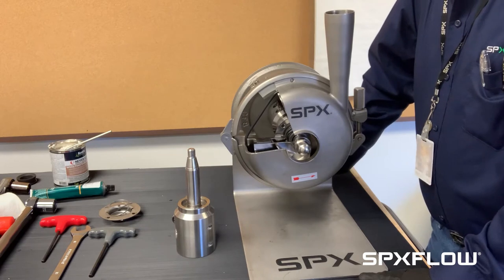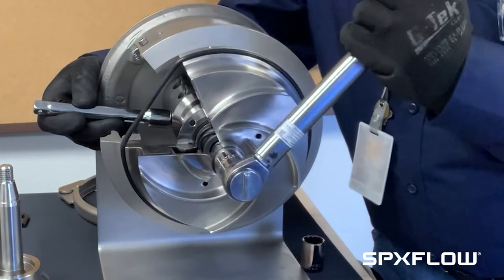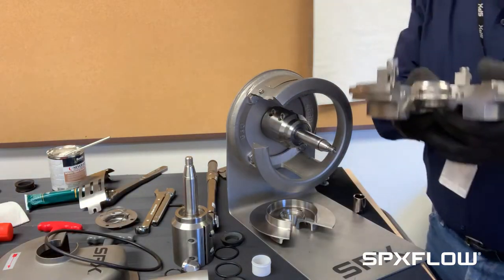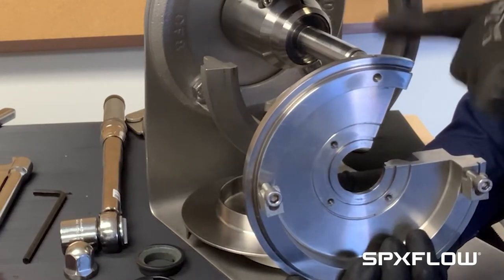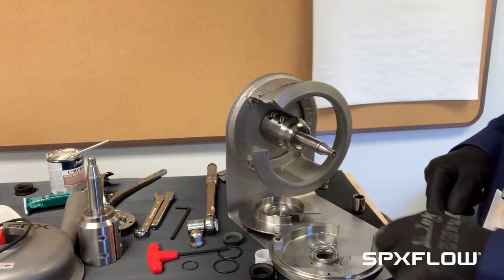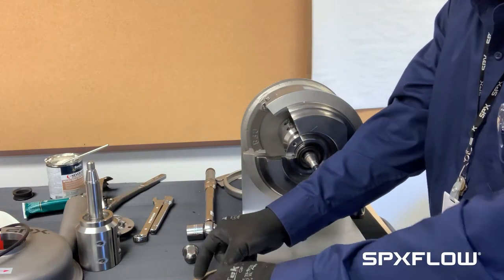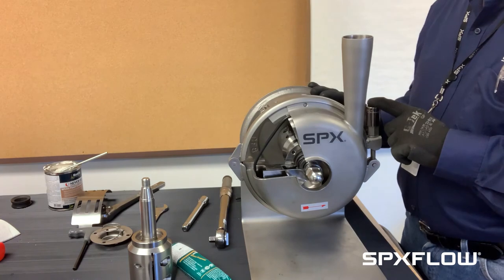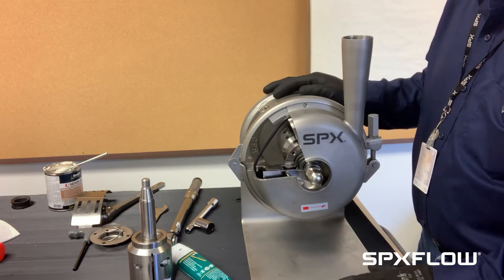W+ Single Seal Maintenance